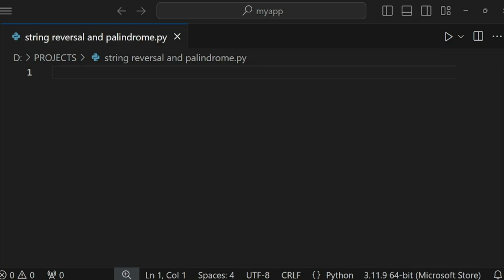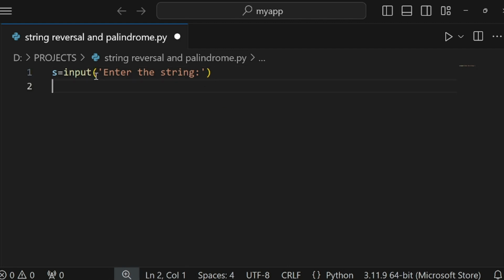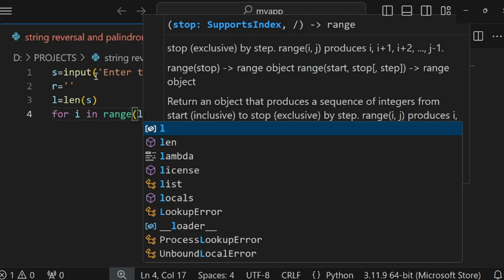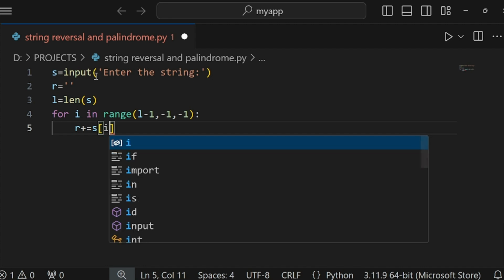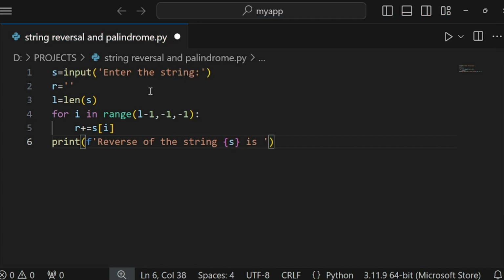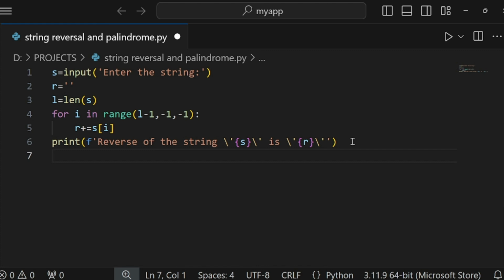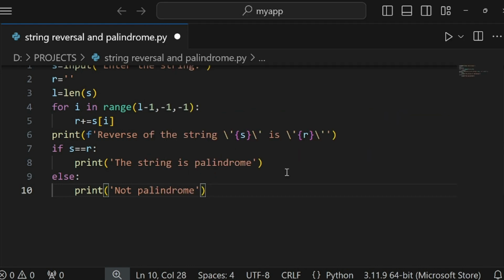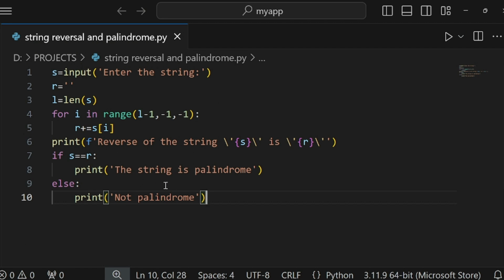Python: Reverse String & Check Palindrome | Step-by-Step Tutorial | EVOLVE ROBOTICS INDIA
Learn how to reverse strings and check for palindromes in Python with this simple guide! In this tutorial, we’ll cover:

What’s a Palindrome? Get a quick understanding of palindromes and why they matter in coding.

Python Code Walkthrough: See how to reverse a string and check if it’s a palindrome using easy-to-follow Python code.

Practical Coding Examples: Watch step-by-step demonstrations that show how to implement these concepts efficiently.

Whether you're new to Python or looking to sharpen your skills, this tutorial is perfect for you!

🎬 Jump in and code with me!